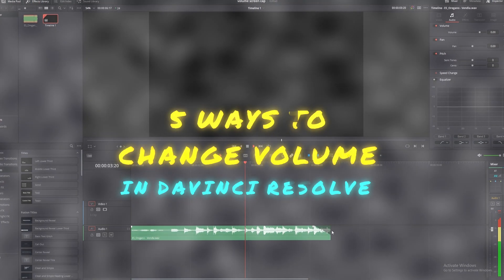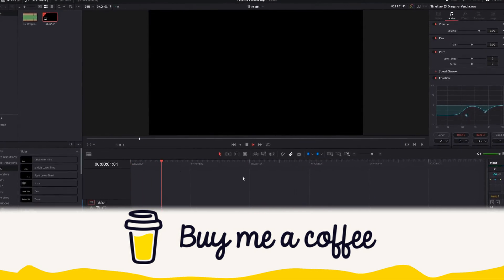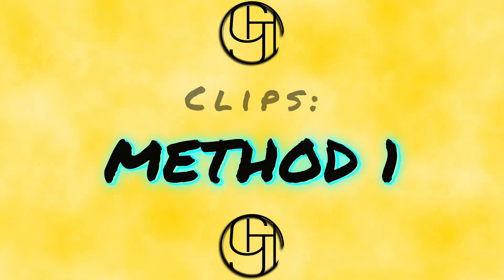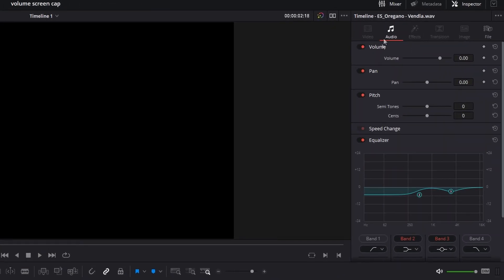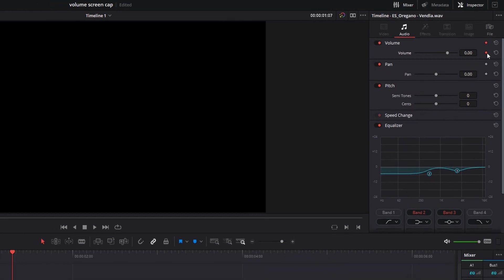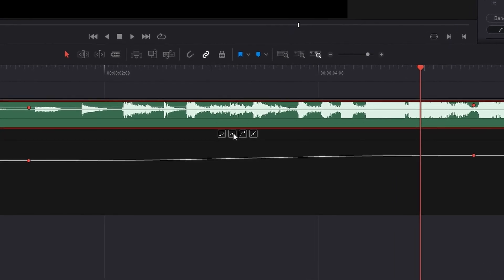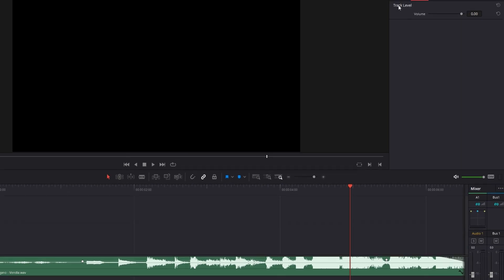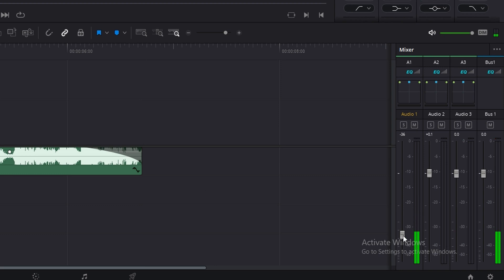5 Ways to Adjust Volume in DaVinci Resolve 17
Adjusting volume in DaVinci Resolve 17 is generally not too taxing a task, but there might be some ways to go about it which would be better for your project than the methods you are currently using! In this video, I show you how to adjust volume in DaVinci Resolve 17 in five different ways so you are ready for any volume adjustment challenges that come up throughout your edits!